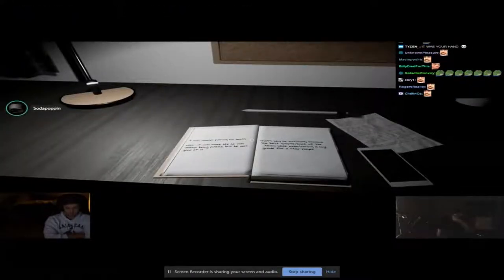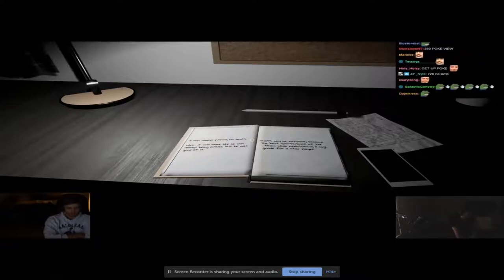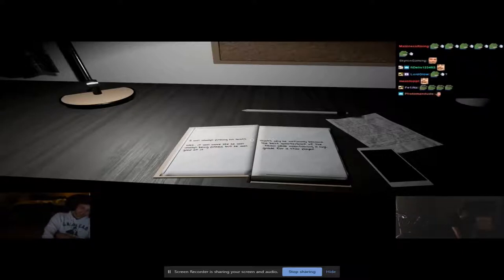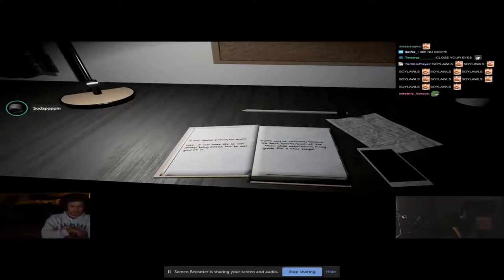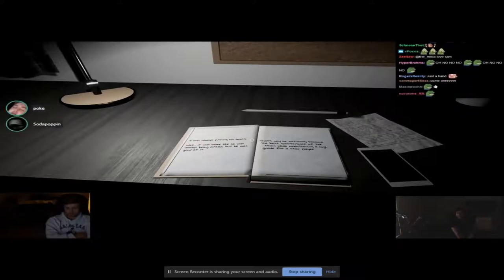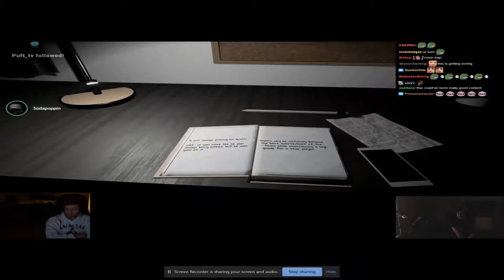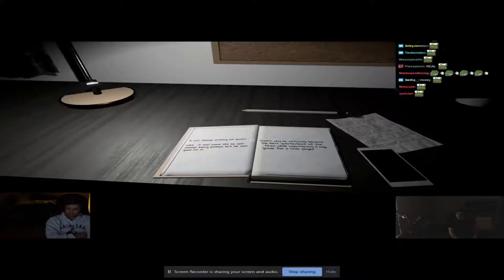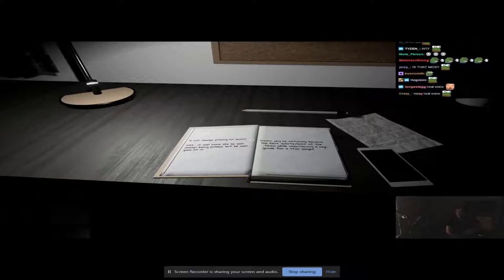m0xxy accidentally reveal's real voice on Pokelawl's stream.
M0xxy accidentally reveals his voice on Pokelawl's stream while Sodapoppin is there aswell. Hope you enjoy!

m0xxy: Unknown but here is a link to some of his clips :)